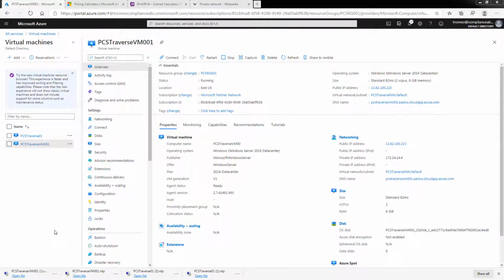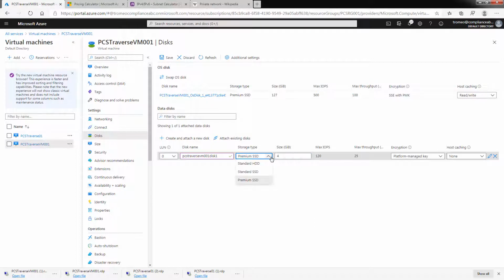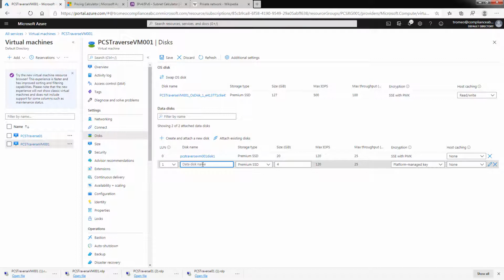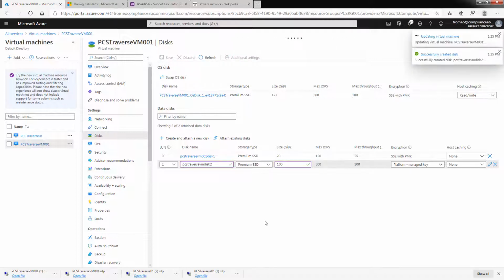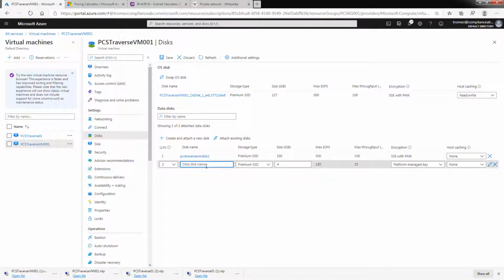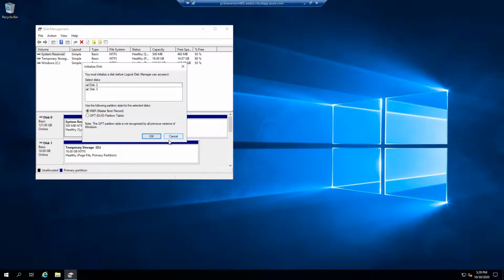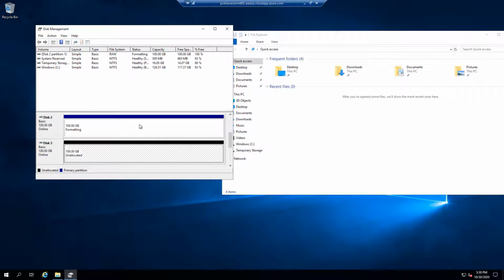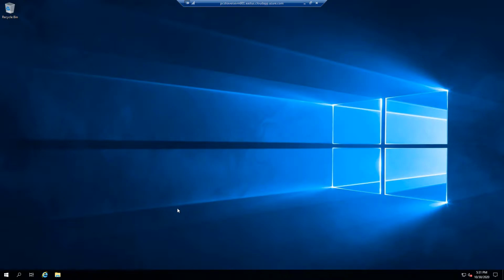Azure add disks to an Azure VM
In this video we add a few disks to the Azure VM.  We explain why show how.